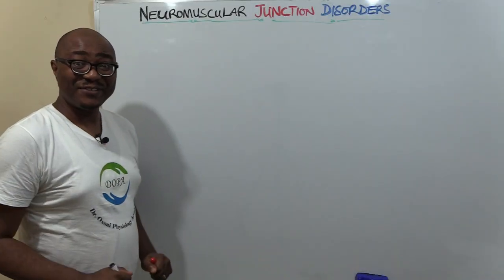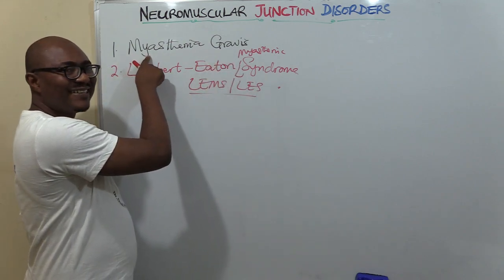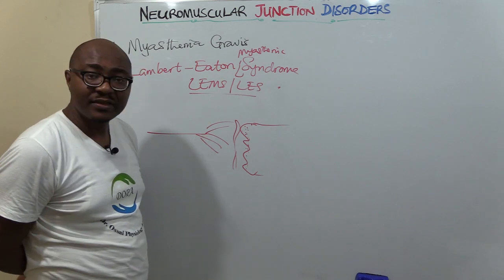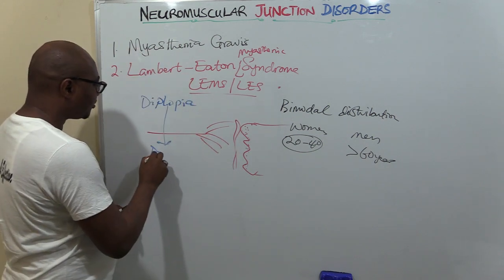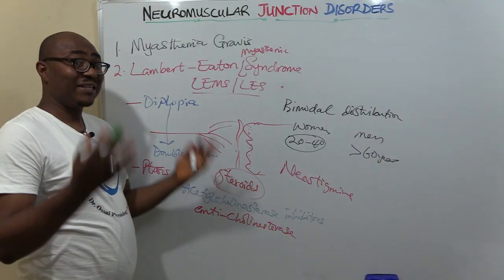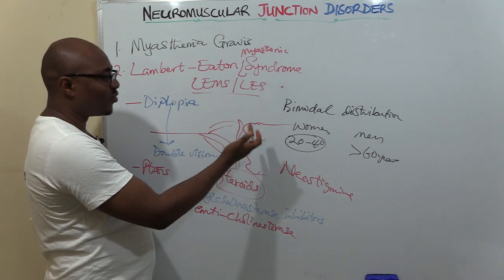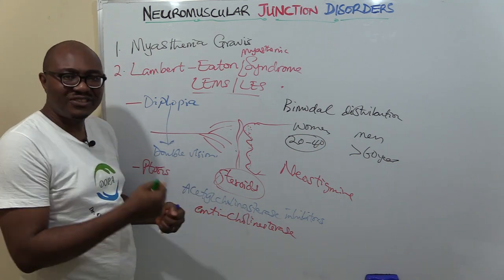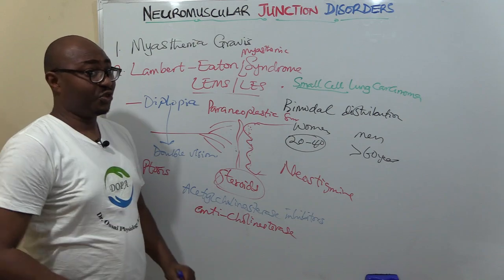Myasthenia Gravis | Lambert-Eaton Syndrome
In this lecture, we discuss two very significant diseases of the neuromuscular junction – their pathophysiology, symptoms and treatment. ENJOY!